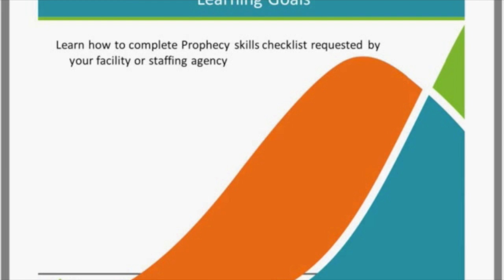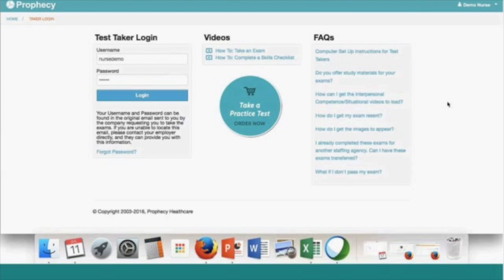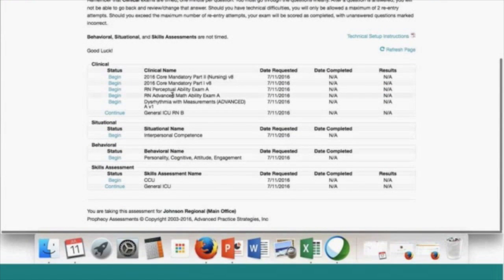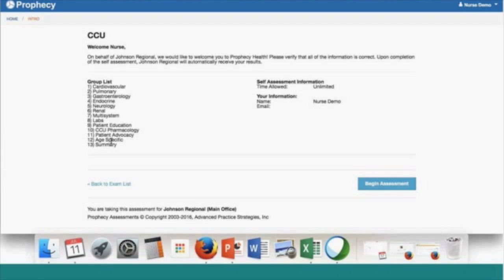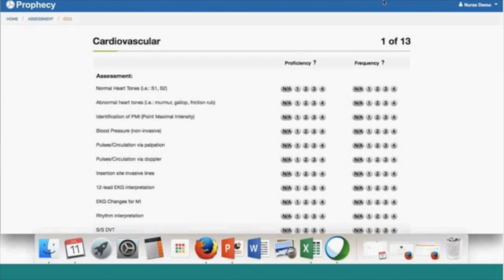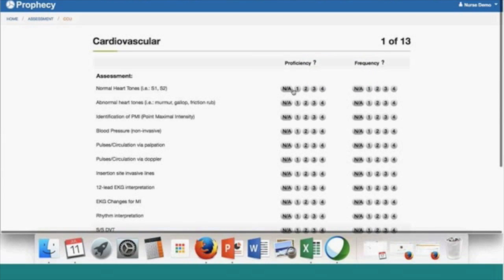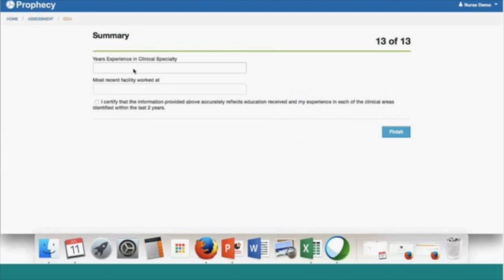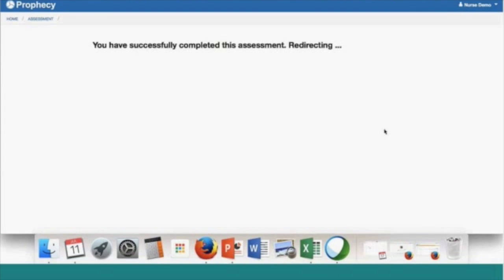Prophecy: Test Taker Experience How to Complete a Skills Checklist